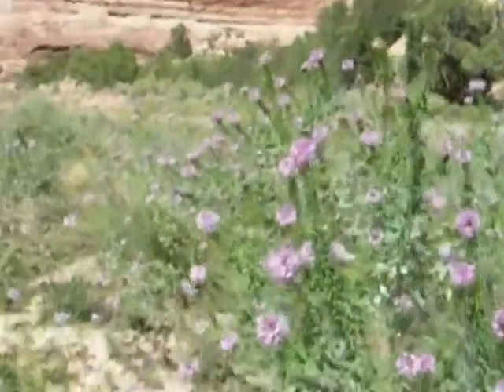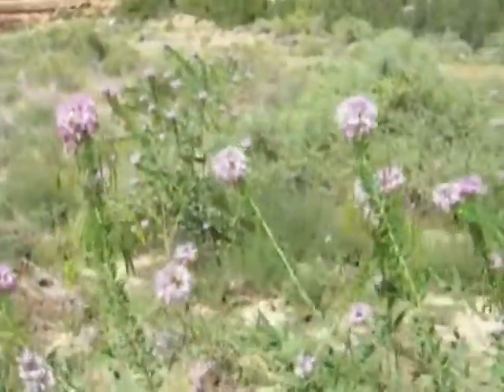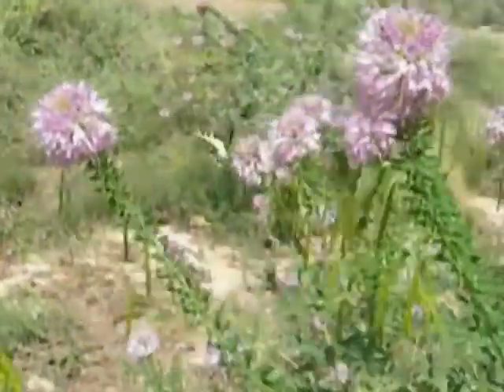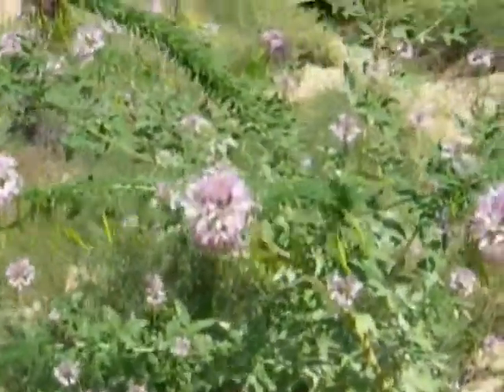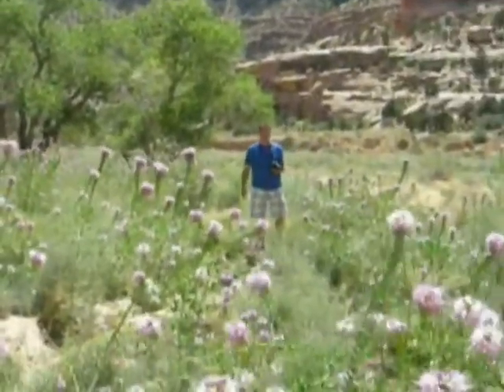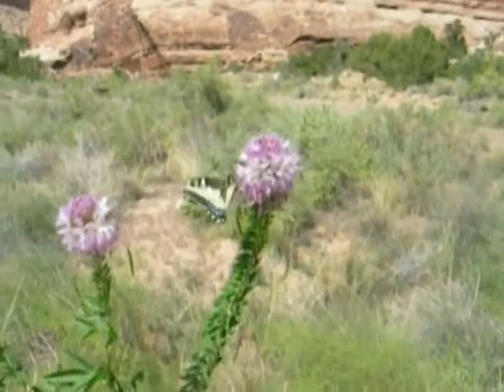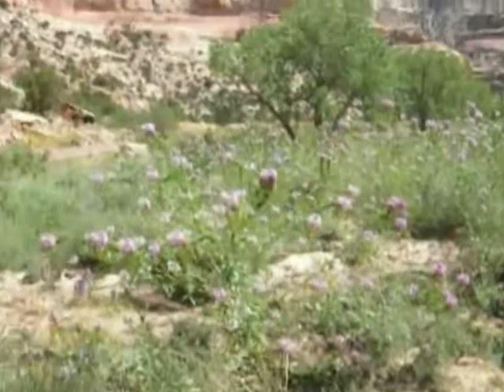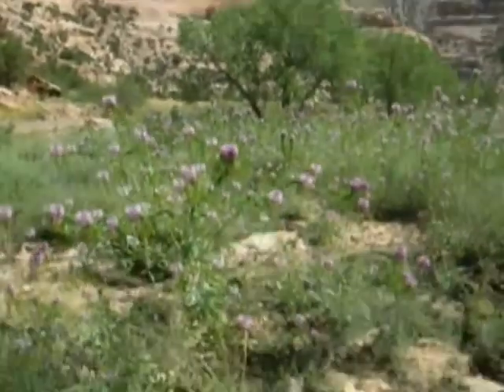Baird's Swallowtails Nectaring at Buckhorn Wash; Emery County, Utah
This short video was taken on Saturday, August 27, 2011 in the Buckhorn Wash roughly two miles north of the Petroglyphs in Emery County, Utah.  The adult P. bairdi were nectaring on Cleome serrulata (rocky mountain bee plant).  This plant also serves as a larval host plant for the checkered white (Pontia protodice) and the becker's white (Pontia beckeri)